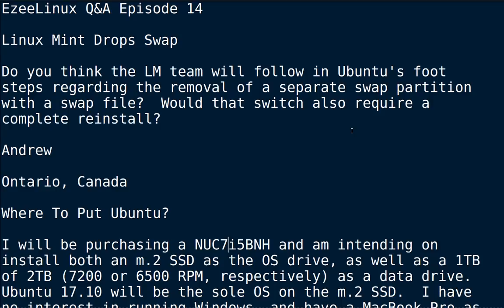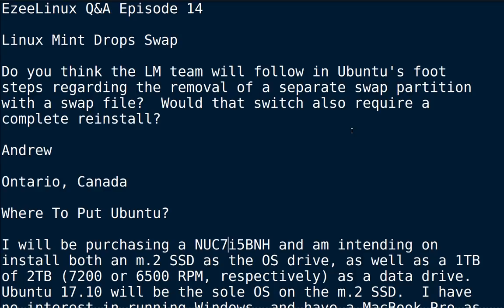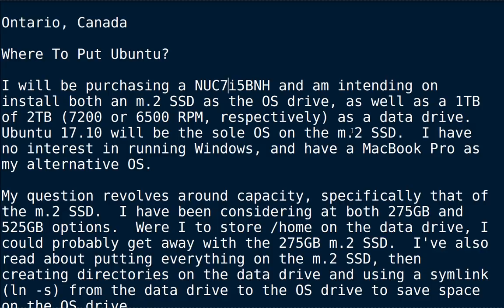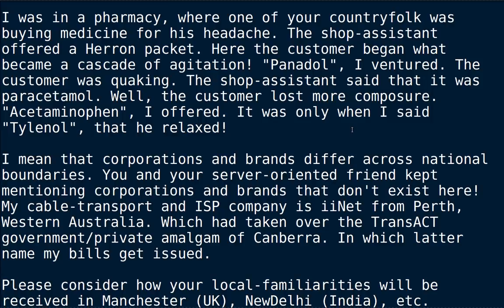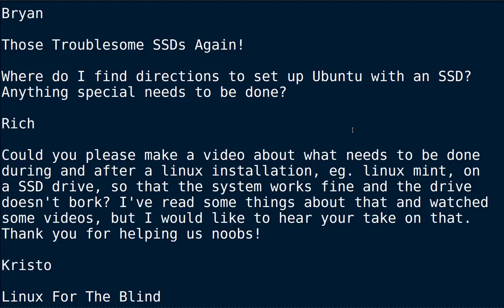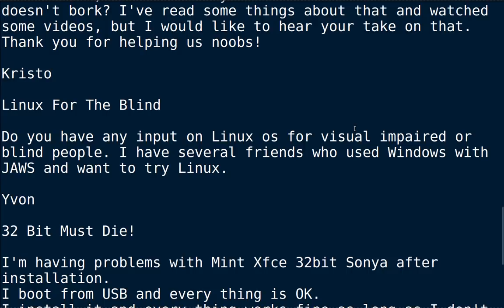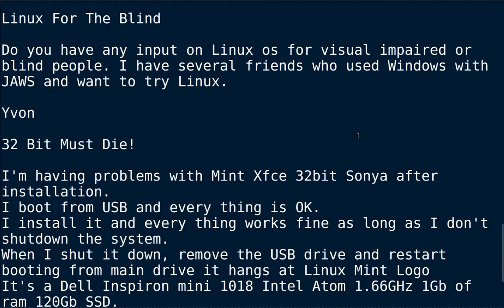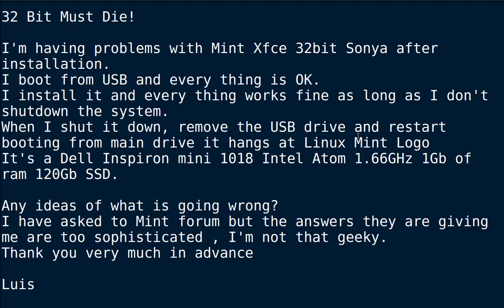EzeeLinux Q&A Episode 14